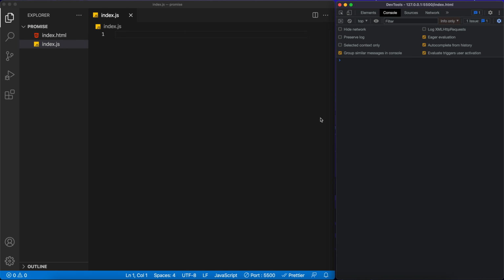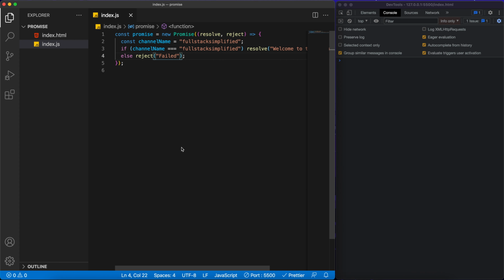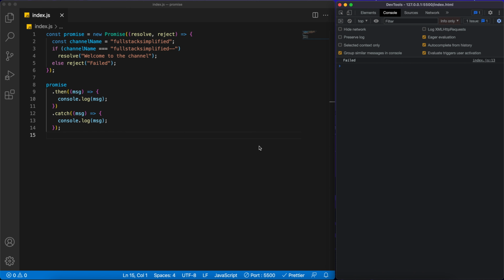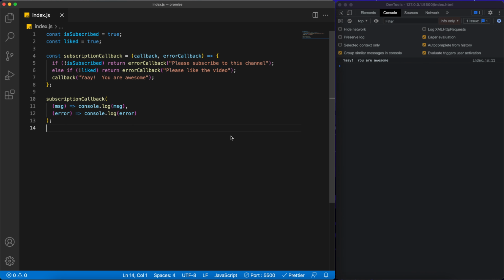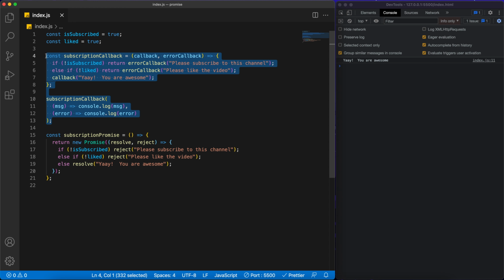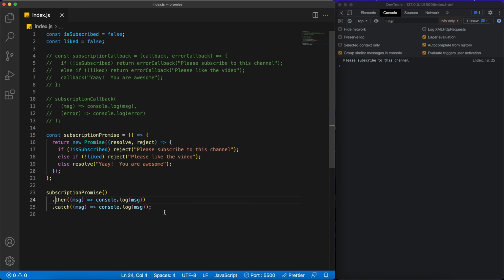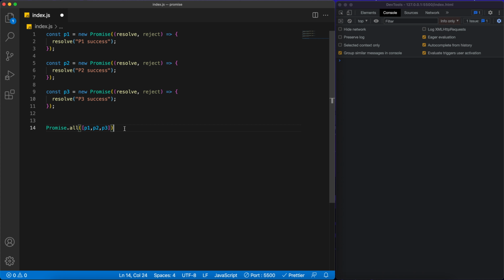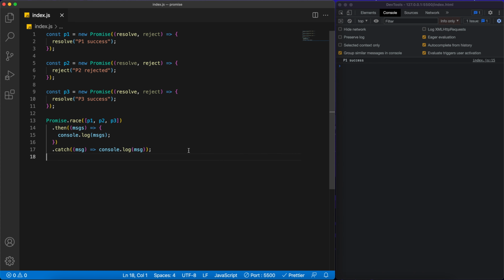JavaScript Promise in 9 Minutes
This video is all about JavaScript Promise and how to use them efficiently to make your code more reliable and manageable. We will also have a look into JavaScript callbacks and how we can replace them using promises.

💻 Topics Covered:

- Promises
- Callbacks
- then
- catch
- Promise.all()
- Promise.race()